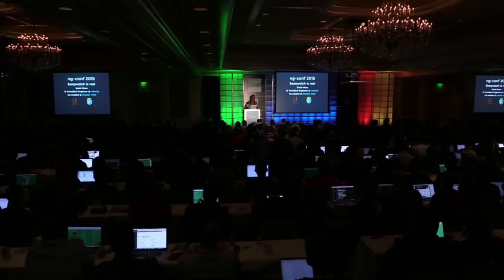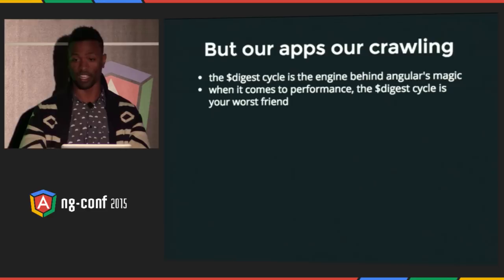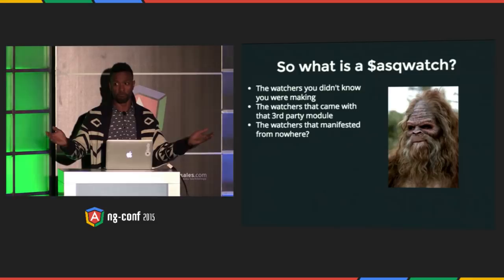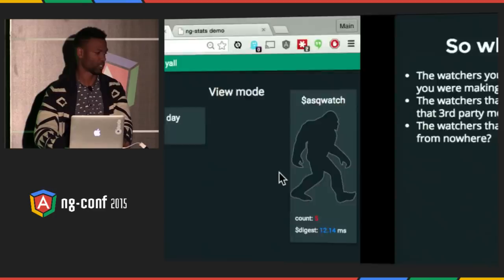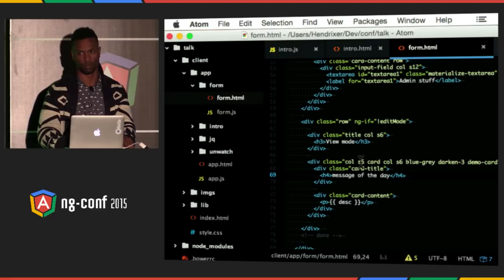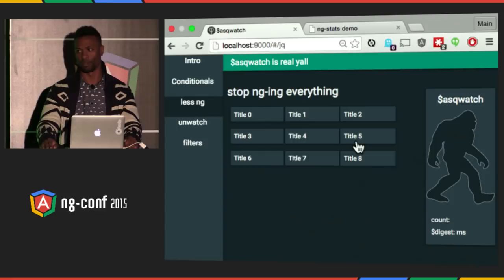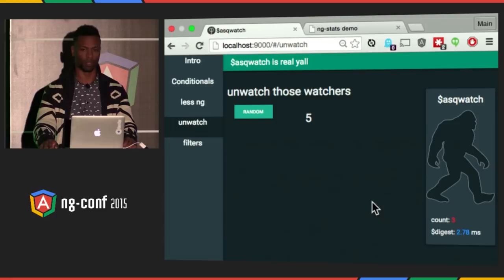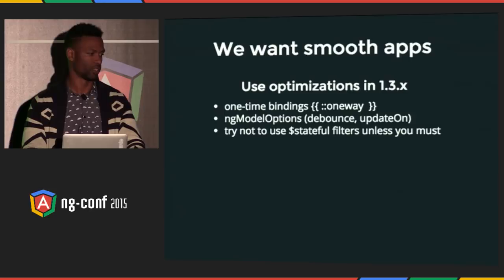Sasqwatch is Real - William Scott Moss